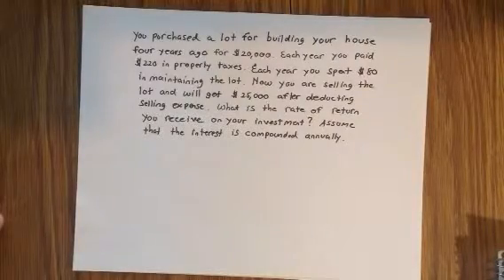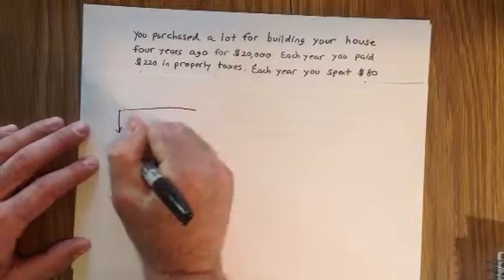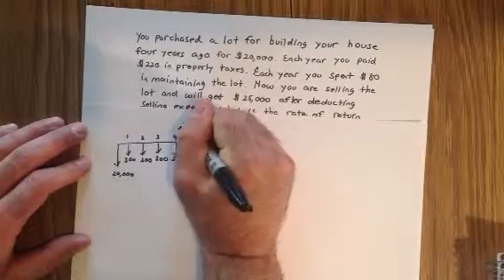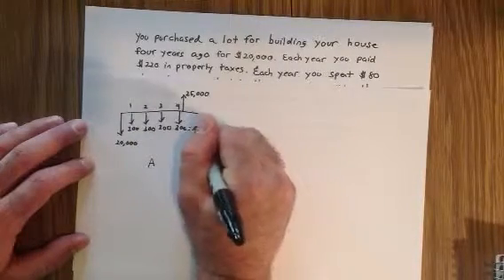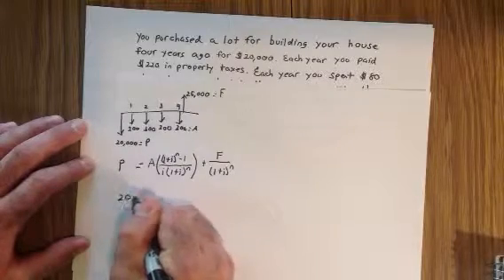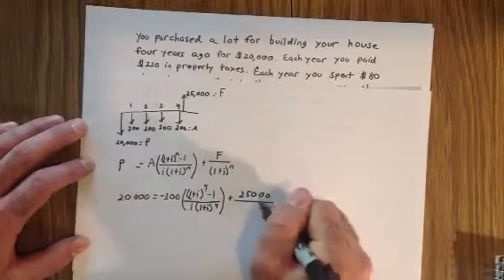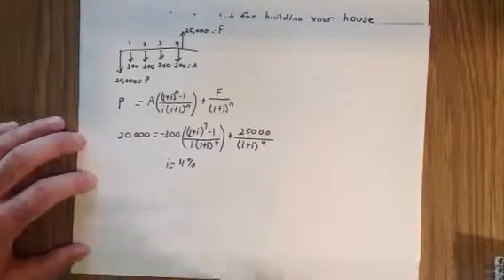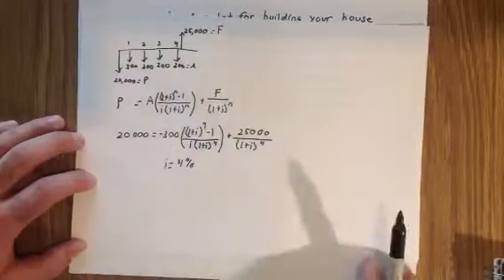FE exam example. Internal rate of return